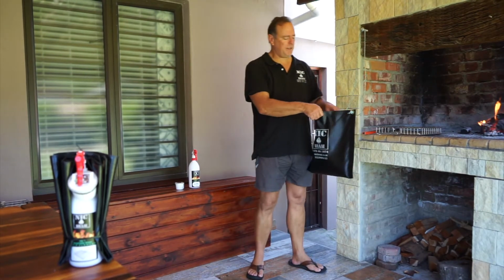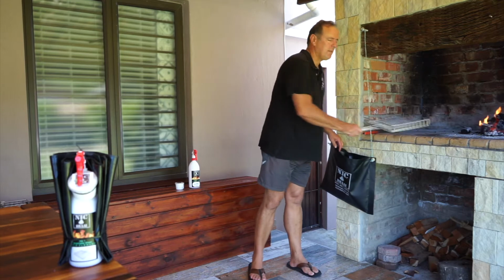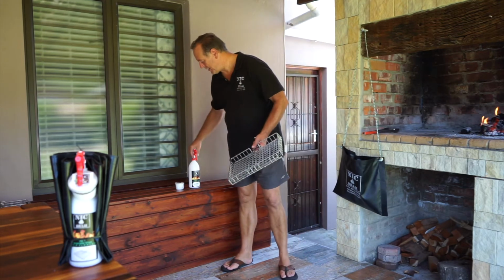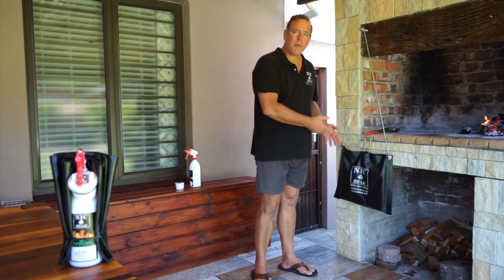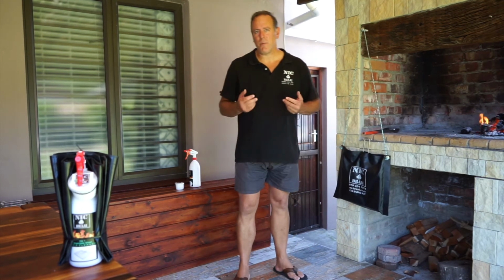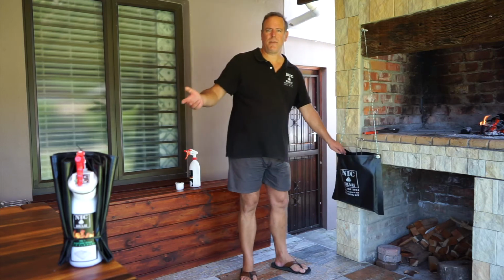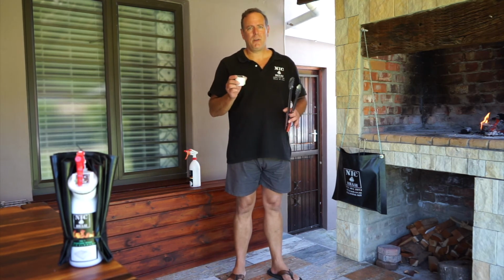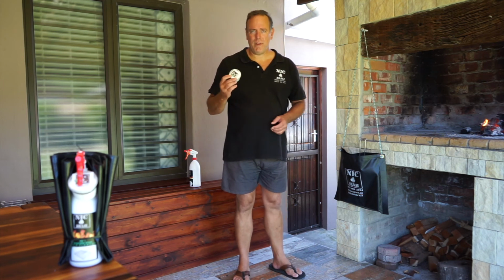Grid Bag Cleaning Combo